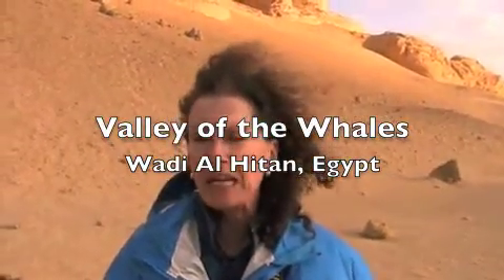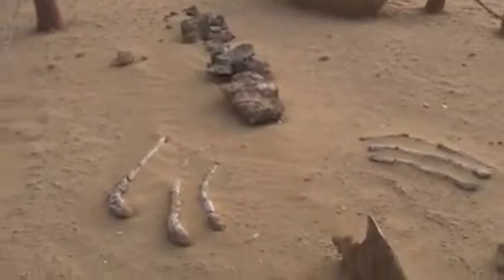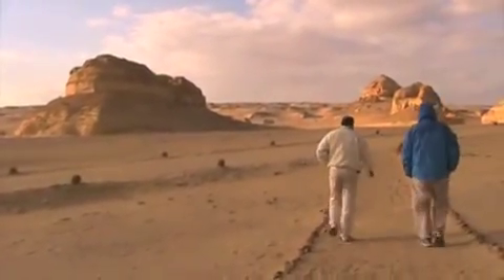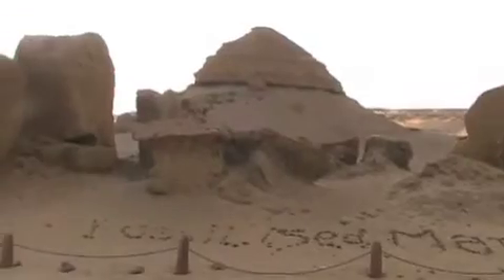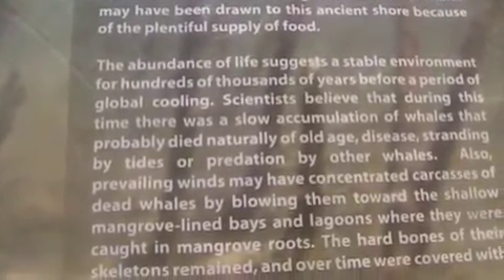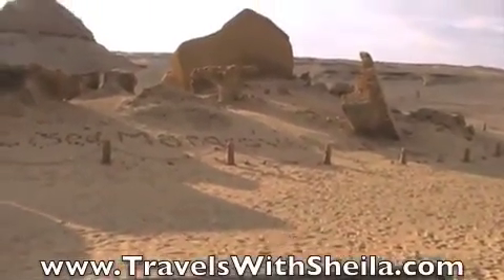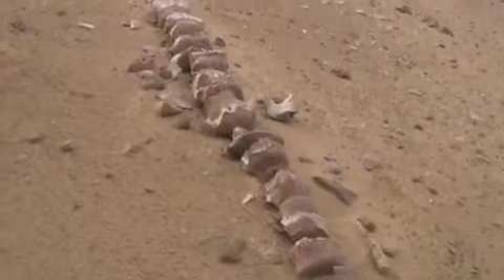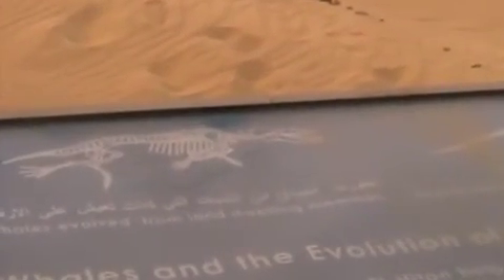Valley of the Whales Egypt 🇪🇬 | Walking Among 40-Million-Year-Old Whale Fossils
Wadi Al-Hitan in Egypt is the most important site in the world that shows the evolution of whales from land animals with feet, to a marine existence WITH fins.

A 3k/1.8m track leads past 13 different fossilized areas along with informational displays. This desolate desert is a restricted area, and UNESCO World Heritage Site. How difficult to believe this was once a shallow sea, filled with Dorudon and Basilosaurus Whales, 40 million years ago! Blowing sand already covers unearthed skeletons as we walk among the remains. Thanks.